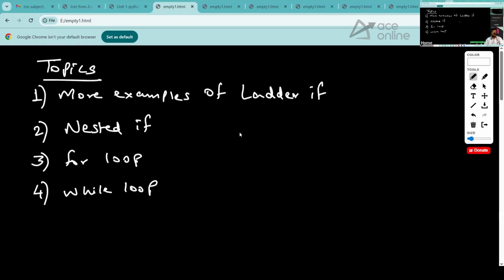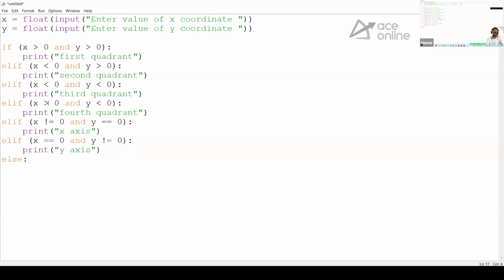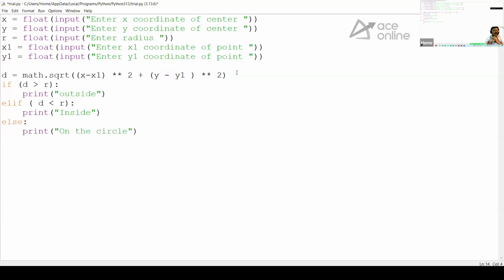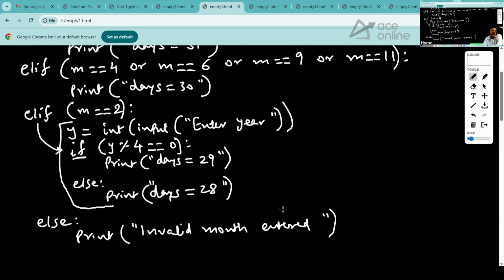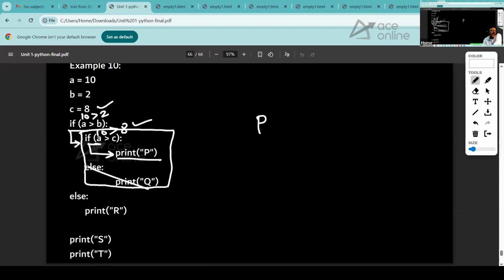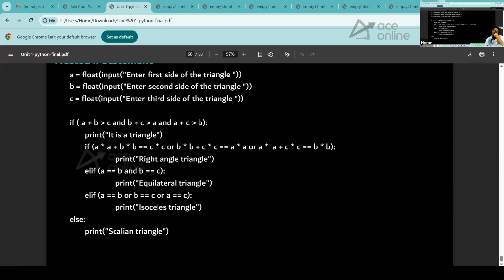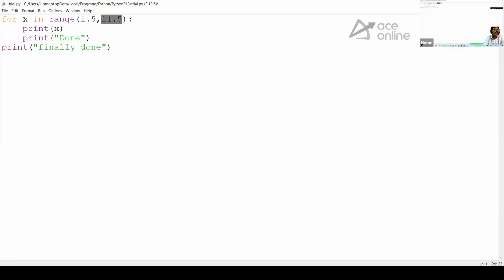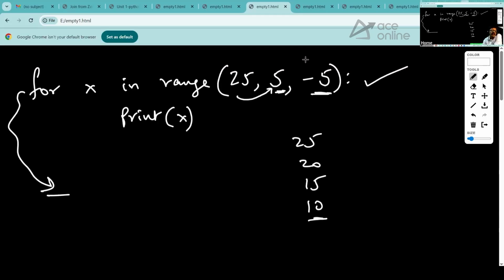Class: 5 | Python with Machine Learning | Nested if and for Loop | ACE Engineering College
Welcome to Class 5 of Python with Machine Learning by ACE Engineering College. This session focuses on nested if statements and for loops in Python, essential for building logic and controlling program flow. You will learn how conditional statements work inside loops with clear explanations and practical examples. This class is ideal for beginners aiming to strengthen Python fundamentals required for machine learning, data science, and real-world programming.